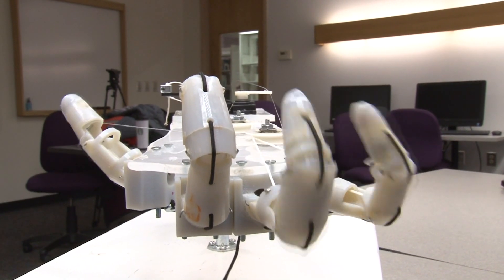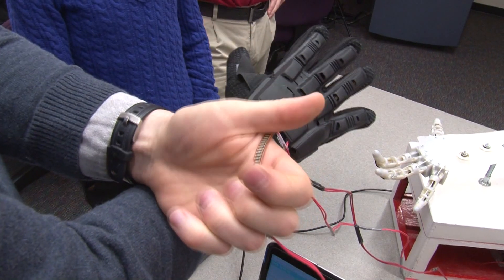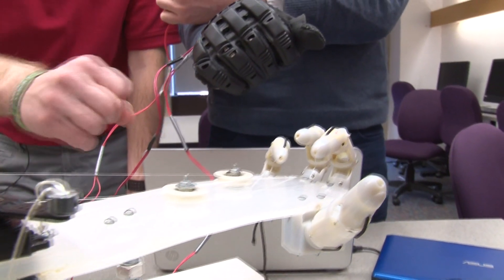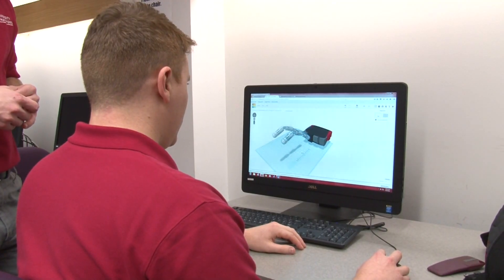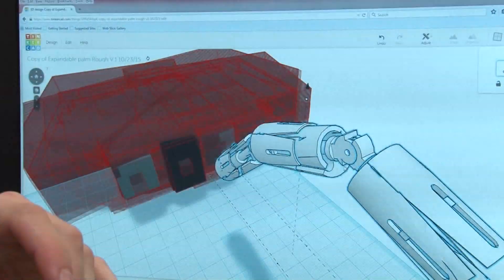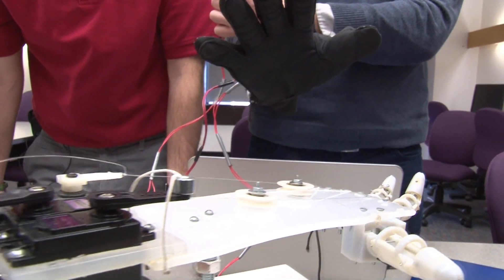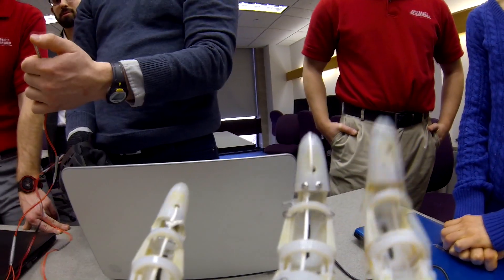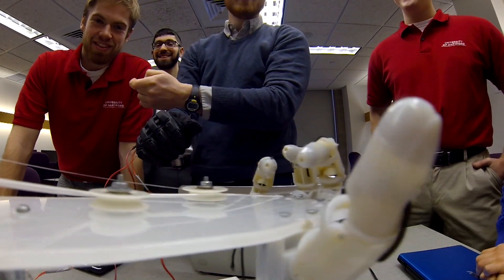The Hartford Hand Project, Ready for Human Tests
“This is a need and something I could have used from the very beginning.” That was the reaction from a person that does not have a hand when he saw a prototype of what has come to be known as the Hartford Hand. Five graduate students from the University’s Prosthetics and Orthotics (P&O) program have been so inspired by that statement that they’ve spent non-class hours working on the project that began in 2013 to make the world’s first prosthetic hand that can be fully customized to patients’ needs.

Our Students Are Changing Lives:

Michael Wininger, Assistant Professor and students Christopher Welch M’16 and Stephen Sousa ’14, M’16 discuss The Hartford Hand Project and the process of creating a Prosthetic hand.